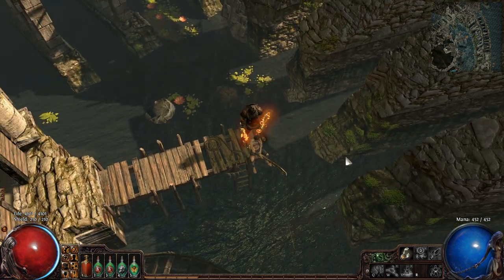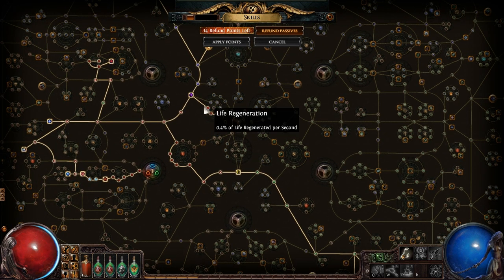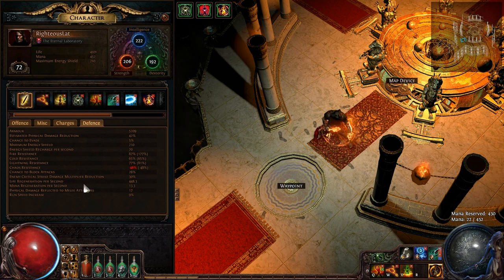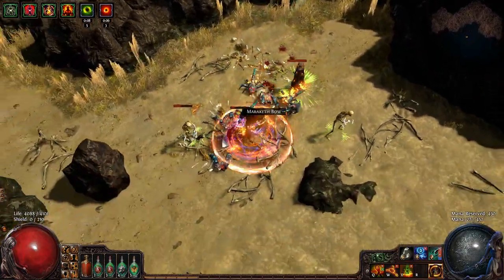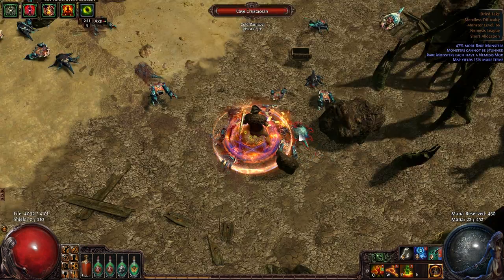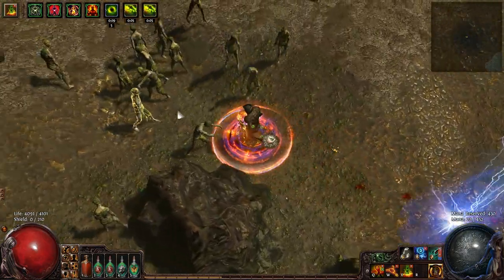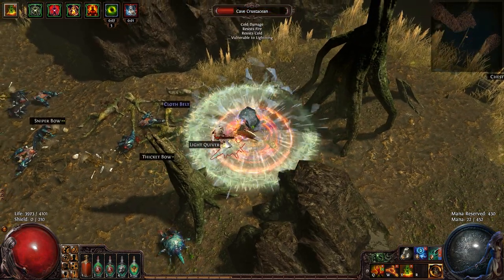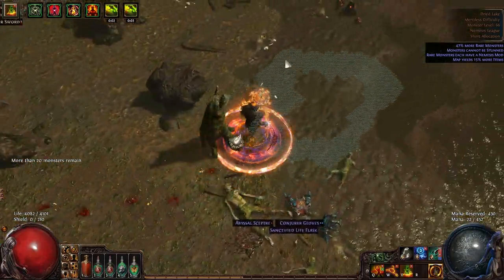[OLD] Path of Exile Build: Righteous Fire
The biggest pyro build ever